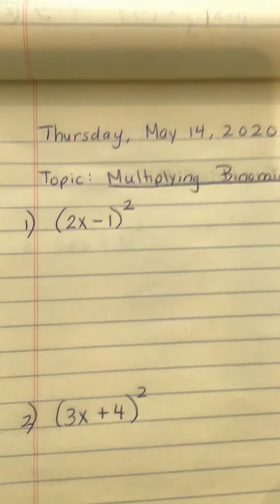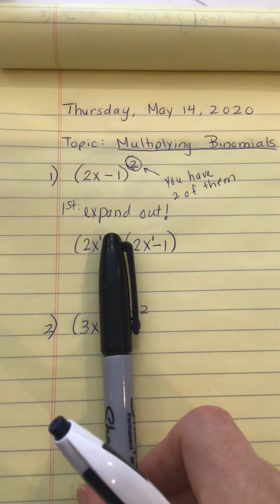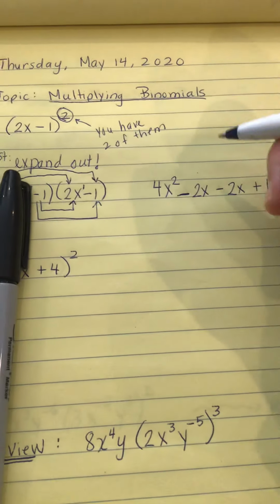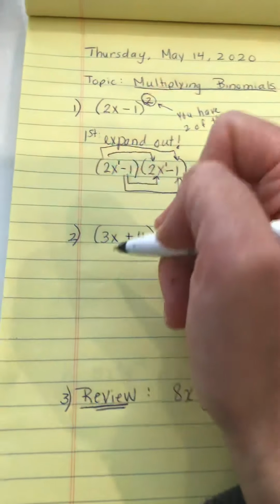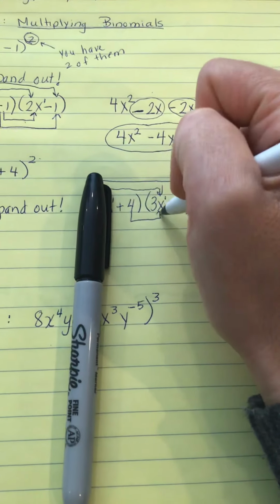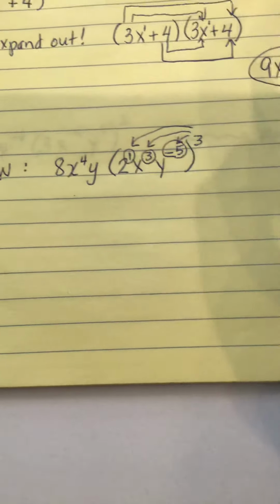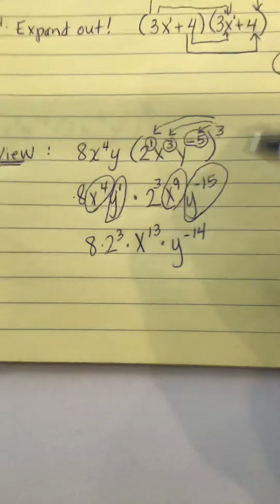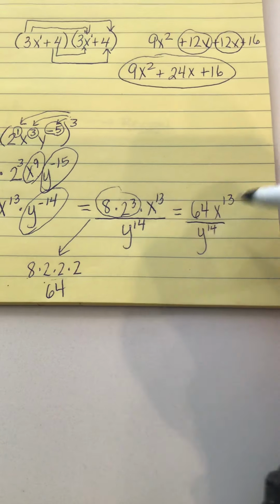May 13, 2020